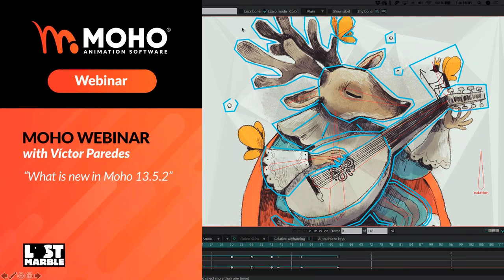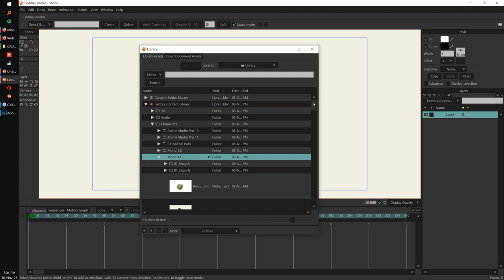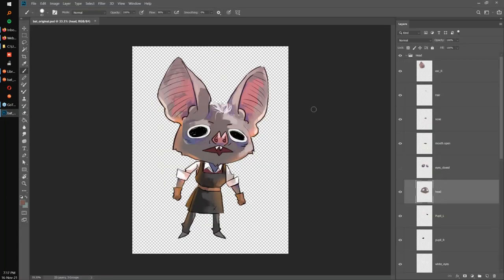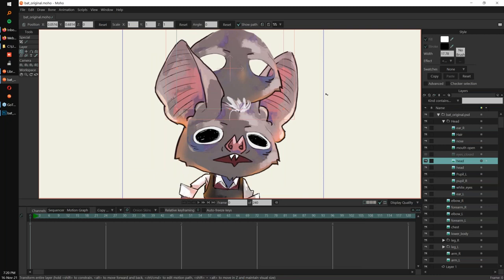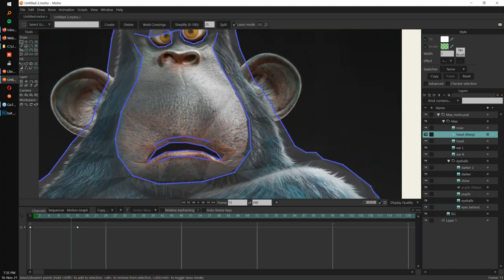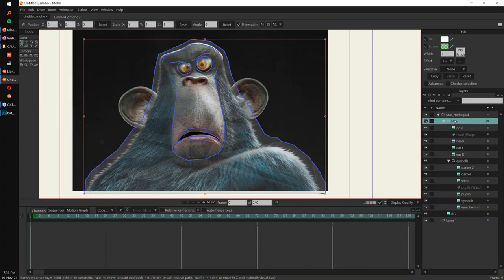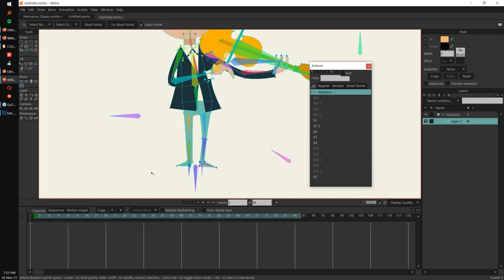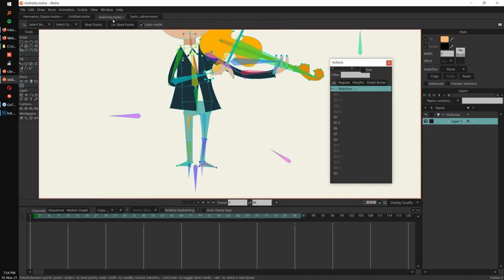Webinar – What is new in Moho 13.5.2 with Victor Paredes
Watch this FREE 1-hour webinar with Moho Product Manager Víctor Paredes. In this presentation, Víctor will show the exciting new features and improvements coming with this free update for Moho 13.5 owners. Following the presentation, there will be a Q&A session.

Victor Paredes is a Chilean journalist, animator and Moho Product Manager. He worked as Lead Moho animator in 'Wolfwalkers’, an animated feature film created by the awarded Irish animation studio Cartoon Saloon. Currently, Víctor works with them in the upcoming Netflix feature ‘My father’s dragon’, as Supervisor of Moho Rigged Animation.